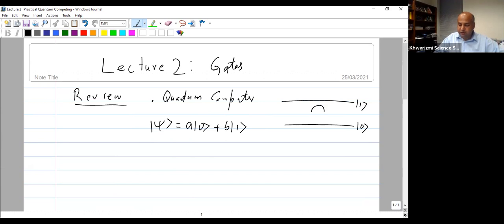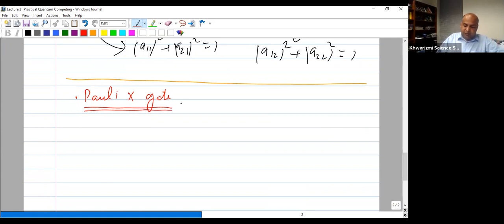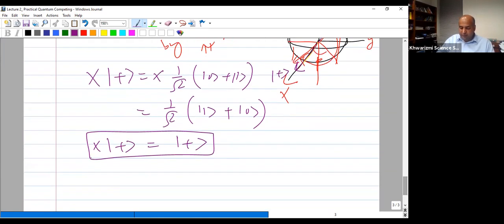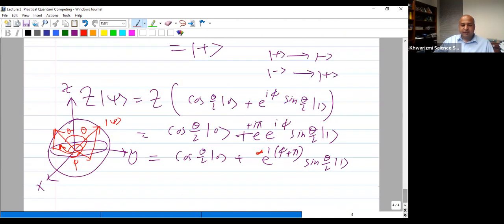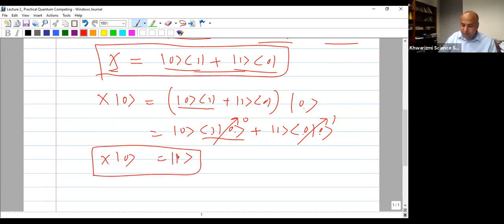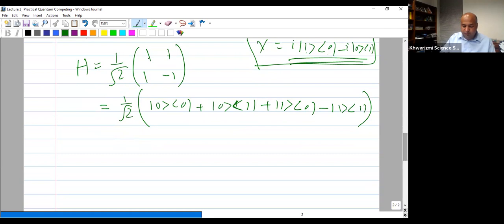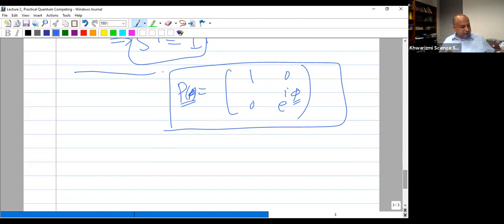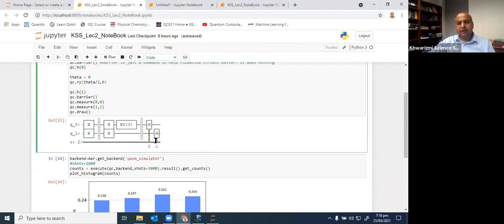Lecture 2: One- and Two- Qubit Quantum Gates | Practical Quantum Computer Programming -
This is a workshop for beginning undergrad or advanced high school students and members of general public who want to learn basics of quantum computers. Prior experience with a higher-level language will be very useful but prior knowledge of quantum computing or quantum physics is not required. A working knowledge of matrices is required. This workshop will feature practical sessions on programming a real quantum computer provided by IBM via cloud. We will have nine sessions on quantum algorithms with hands-on programming sessions.

For Jupyter Notebook files, PDF Notes, course outline, and more details,